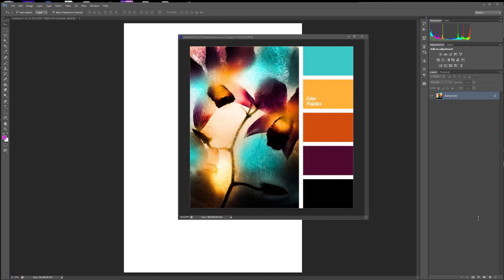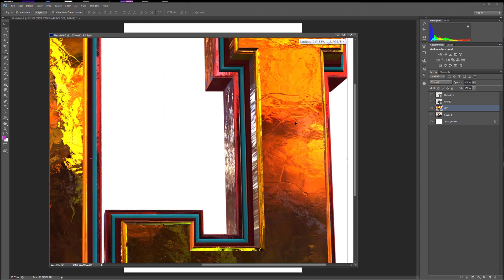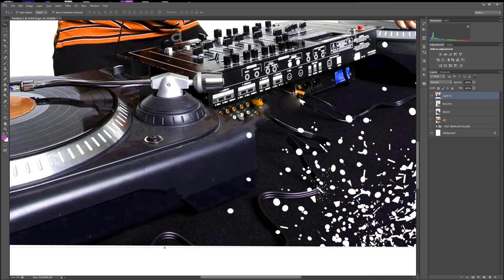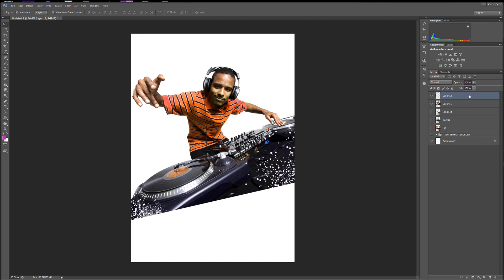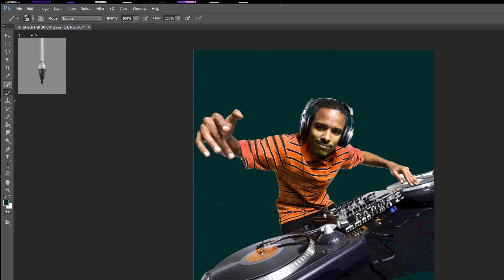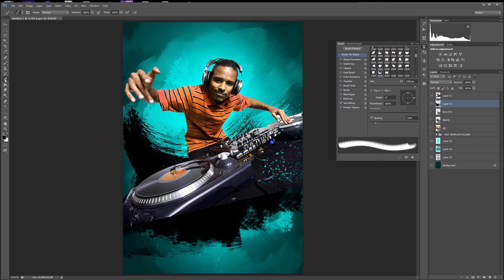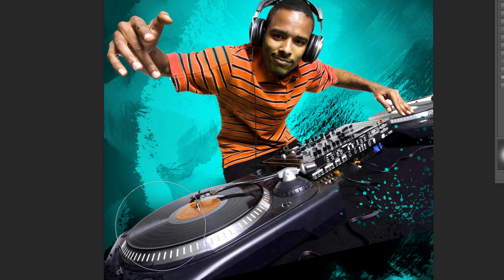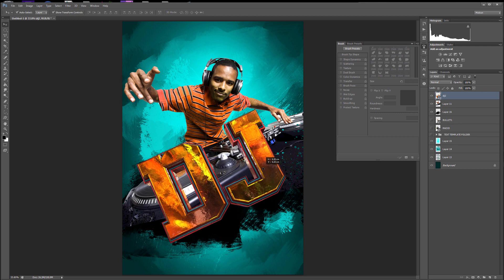How To Make a Party Flyer in Photoshop Tutorials for Graphic Designers Flyer Design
Learn how to design premium flyers using Canva, Photoshop, Motion Graphics and more,
and download your PSD assets today!

Good graphic designers are never broke. Why?
Because graphic design jobs are here to stay!

And right now, you are at the right place. Take advantage and stay ahead of the sweeping curve! A primary reason to elevate your skillset is that Graphic design jobs are here to stay. In our saturated world, graphic designers are more important than ever, since they help filter the visual distractions that we're bombarded with every day.
In order to have a thriving career as a graphic designer, though, you need the right set of skills. Top performers earn almost $37 per hour, according to Monster data. In addition, graphic designers who climb their way to the position of an art director—the person who is responsible for the visual style and images in magazines, newspapers, product packaging, movies, and TV shows—make a median salary of more than $83,000 per year.
Most modern-day designers are self-employed entrepreneurs and make much more money than $83,000.

Social Media Poster Design Photoshop tutorial will show you how to produce party event flyers & poster design ideas based on choosing a color scheme and theme for creative social media ads. Facebook ads design, An Instagram banner ad, and other social media benefit from these flyer designs much more than print now. Animated gif social media design is on the rise as well.

WATCH A COMPLETE VIDEO TO GAIN ACCESS TO THE PROJECT FILE PSD MASTER.